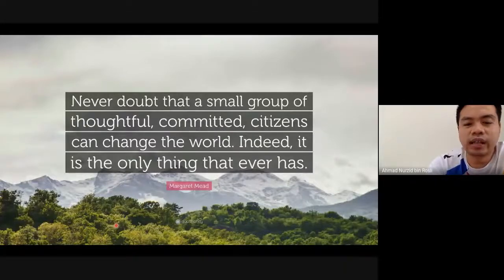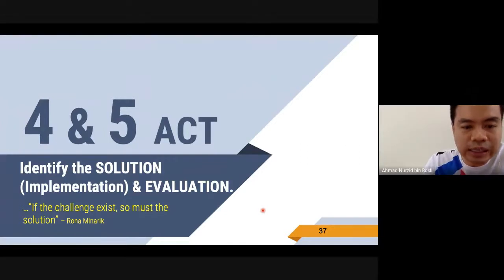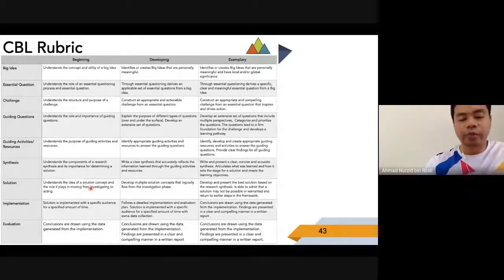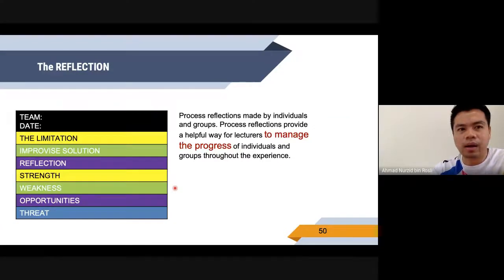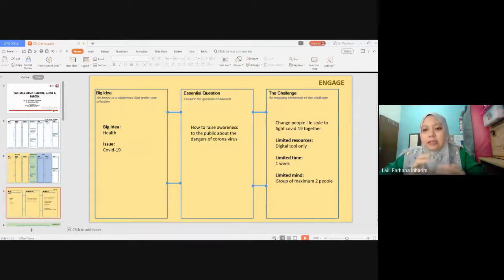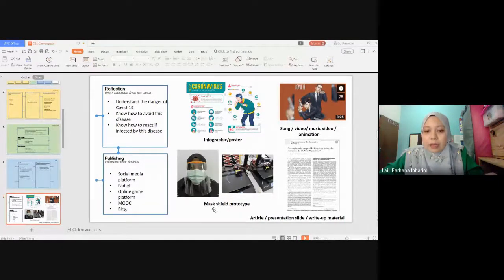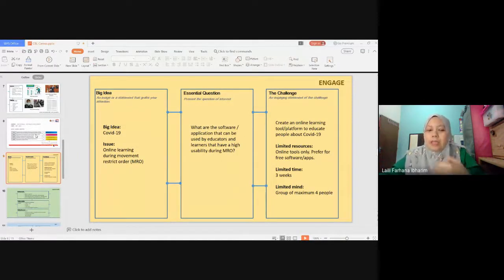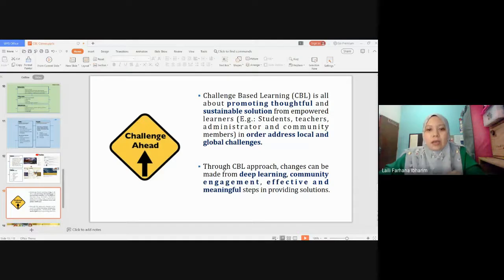Challenge Based Learning (CBL) Webinar - Part 4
This is a recorded session of Challenge Based Learning Webinar - Guide & Practices.

It was a sharing session made for academician during COVID19 outbreak in handling learning session.